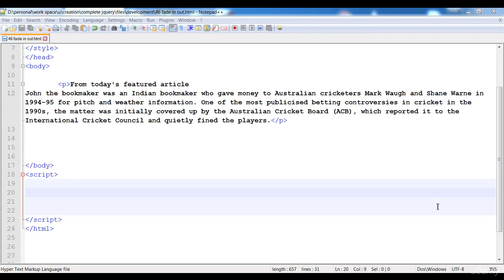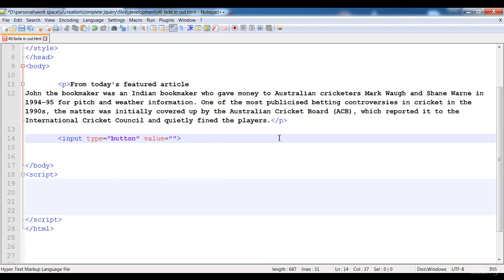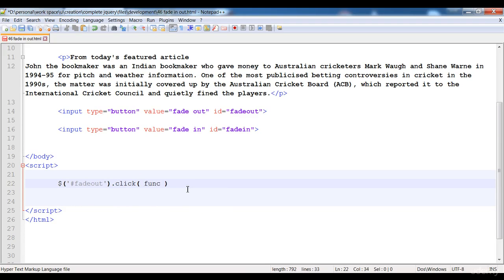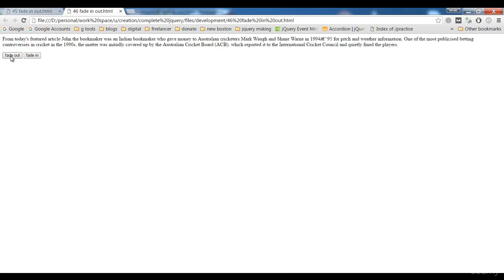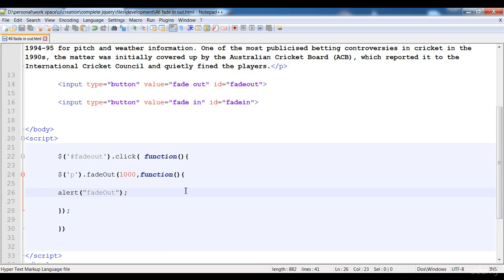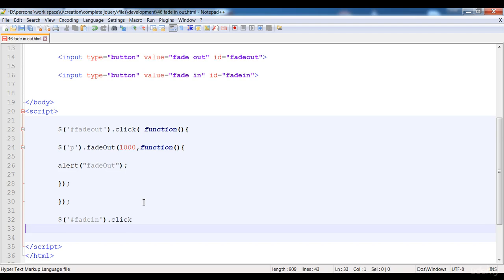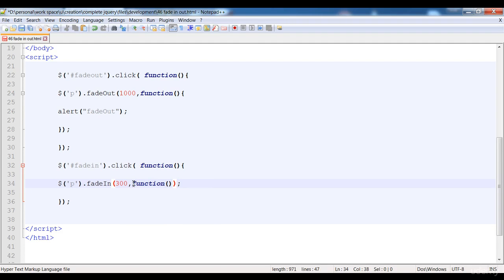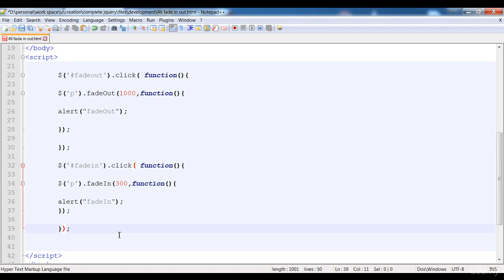89 Fade inout effect